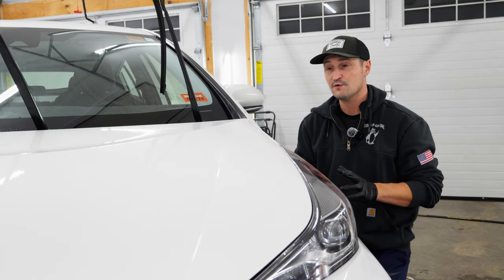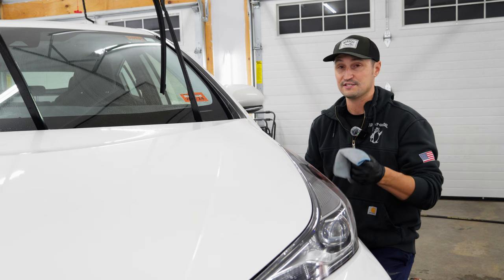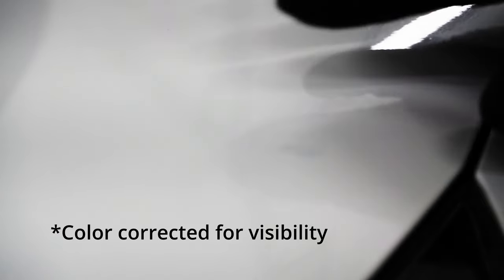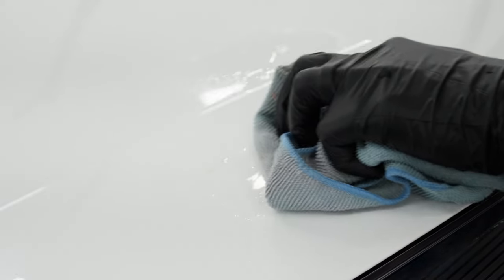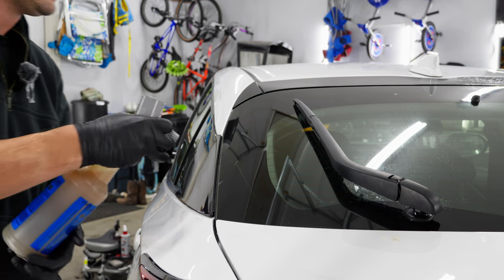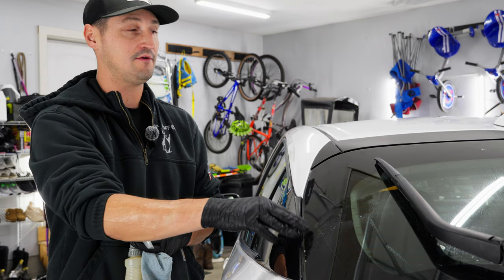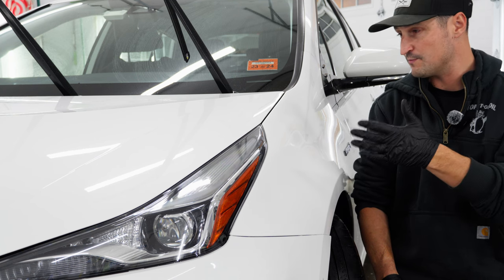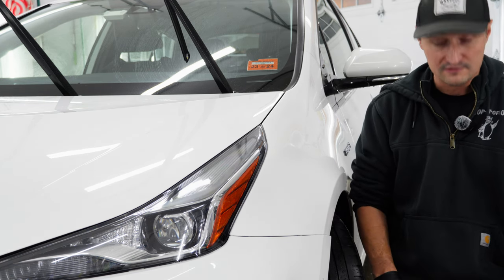How to safely remove tree sap from your car's paint | Alfred Auto Spa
In this video I describe how to safely remove tree sap from car paint and glass using professional grade products and RAZOR blades.